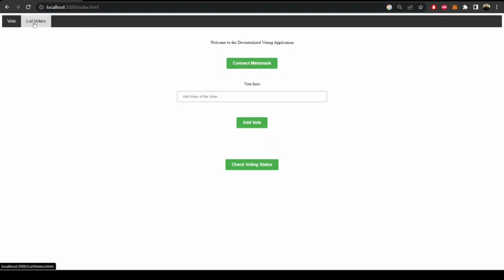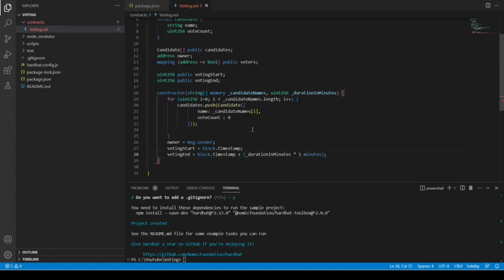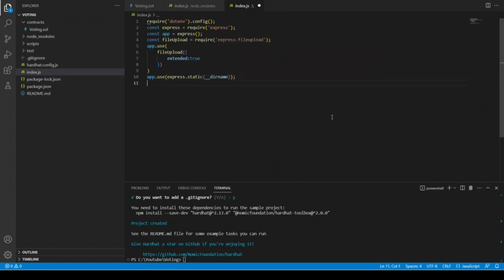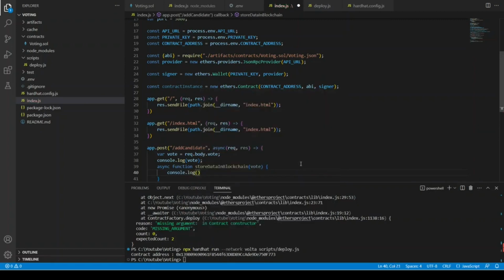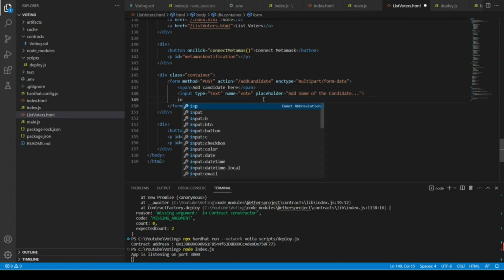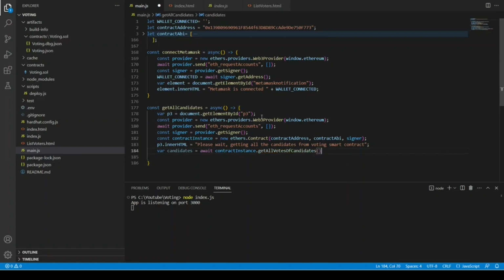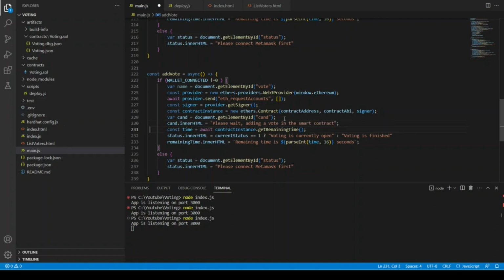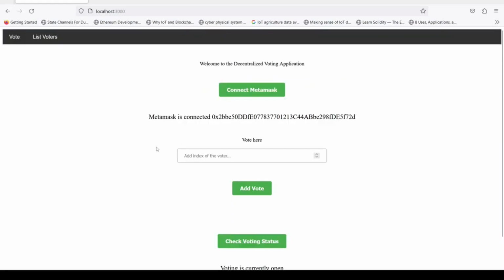Build and Dockerize a Fullstack Decentralized Voting Blockchain Application using NodeJS and Hardhat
In this video, we'll walk you through the process of building a full-stack decentralized voting blockchain application using NodeJS and Hardhat. We'll start by setting up our development environment and installing the necessary tools and packages.

Next, we'll create the smart contract using Solidity and deploy it to the local blockchain network. We'll then build the backend server using NodeJS and connect it to the blockchain using the EtherJS library and Hardhat framework.

After that, we'll build the frontend UI using Vanilla JS and test the application locally to make sure everything is working as expected. Finally, we will Dockerize the application to make it easy to deploy and run on any platform.

By the end of this video, you'll have a solid understanding of how to build and Dockerize a full-stack decentralized voting blockchain application using NodeJS and Hardhat, and you'll be ready to start building your own blockchain applications.

If you have any questions or comments, please leave them in the comments section below.